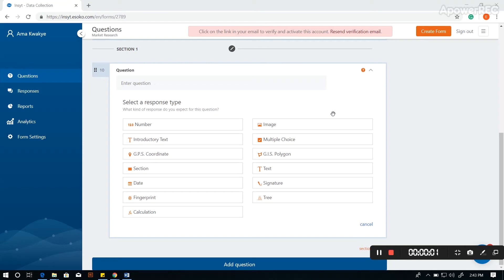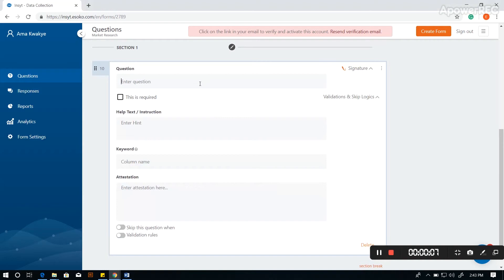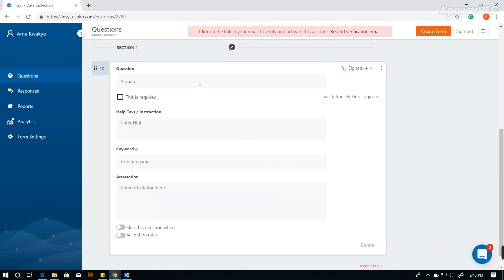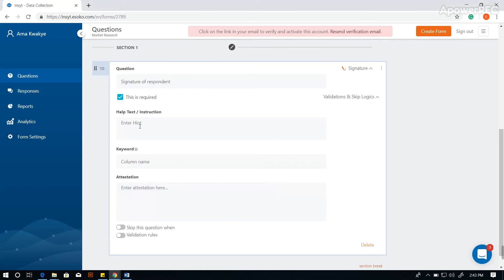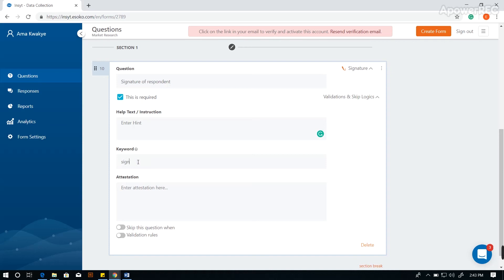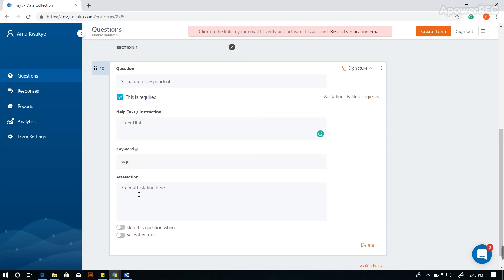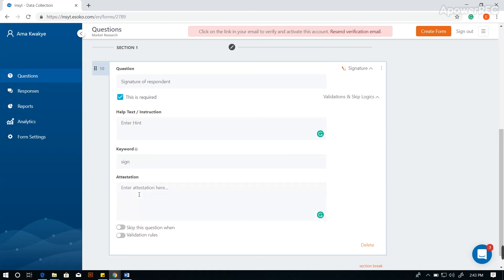How to Add Signature Question on Insyt